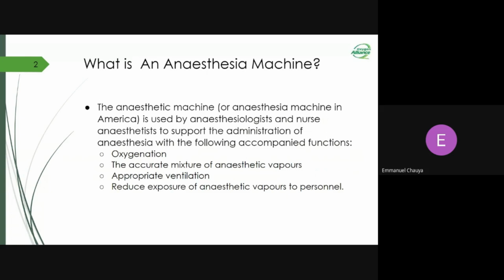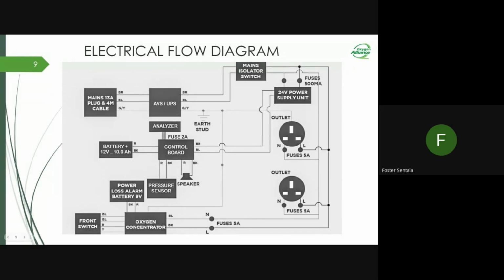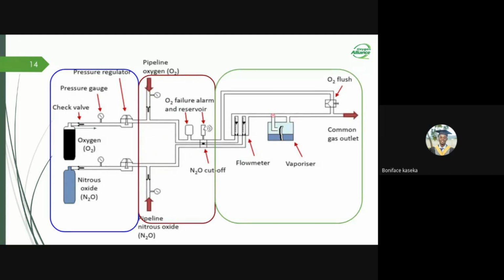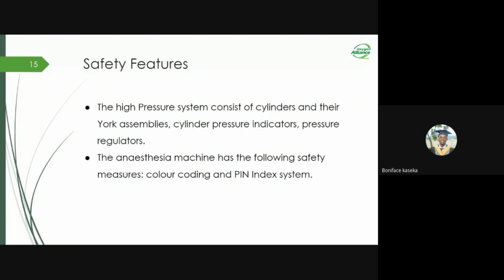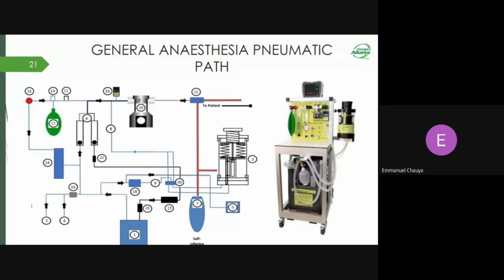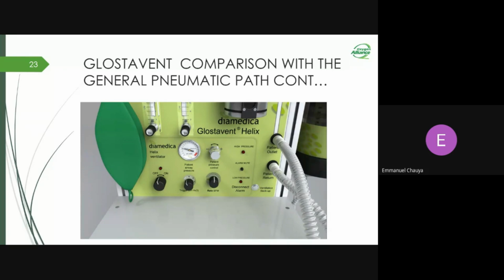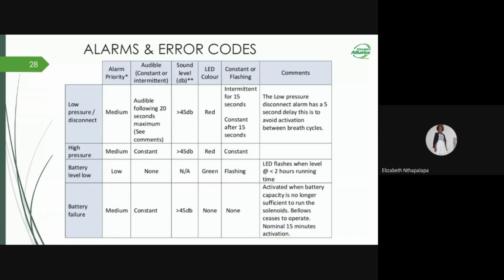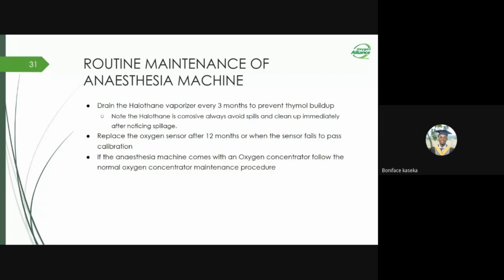OXYGEN TALK: INTRODUCTION TO ANESTHESIA TECHNOLOGY PART 1